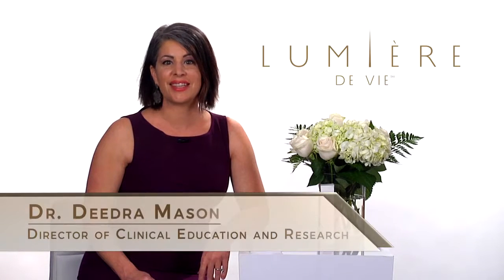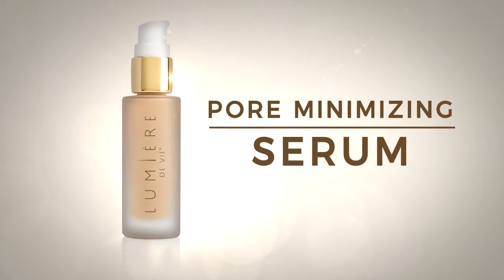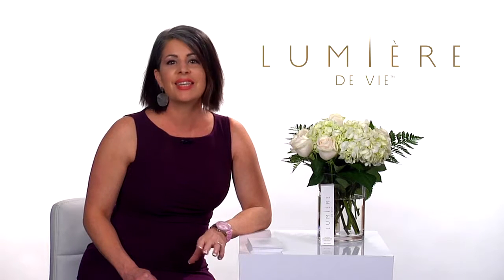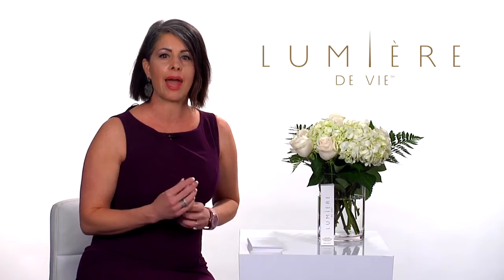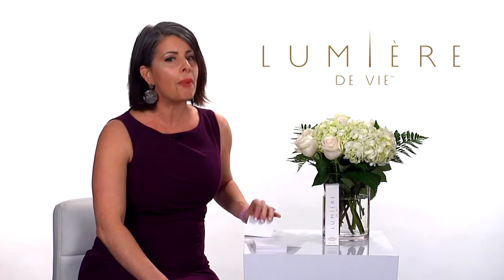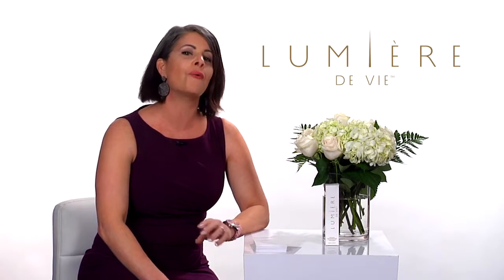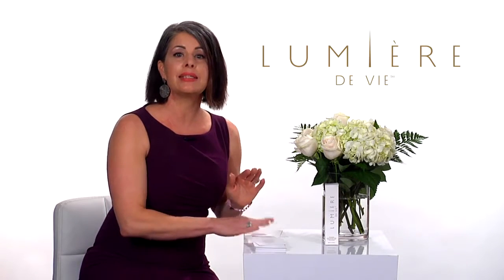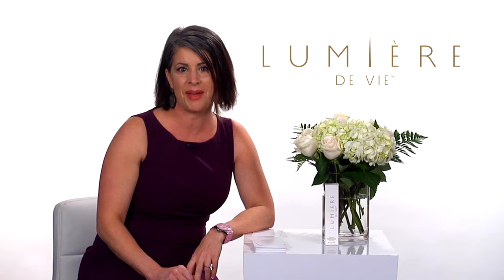Lumière de Vie® Ask the Expert Pore Minimizing Serum, Contact Cindy Tan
Lumière de Vie® introduces the new Pore Minimizing Serum. What’s it for and why do you need it? Dr. Deedra Mason is here to answer all of your questions. Lumière de Vie Pore Minimizing Serum is a lightweight serum that instantly blurs imperfections and reduces the appearance of pores. Exclusively available at ShoppingLobang.com